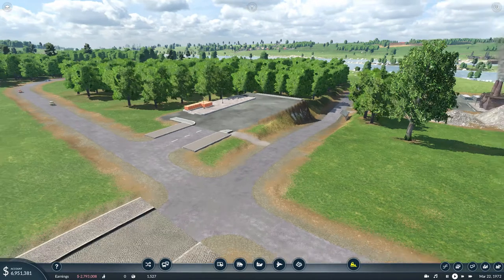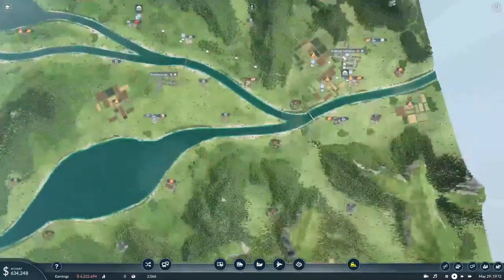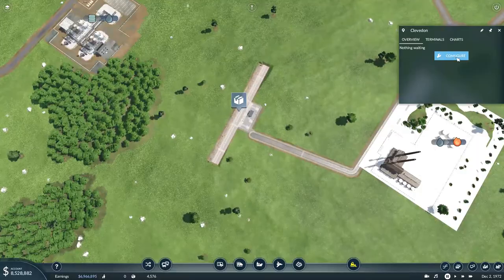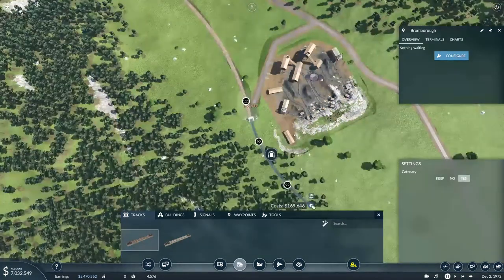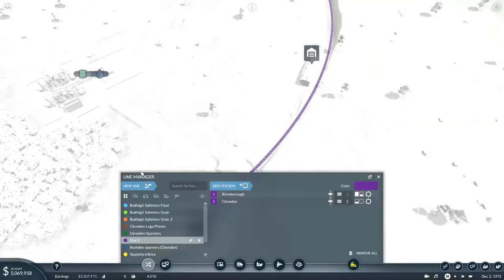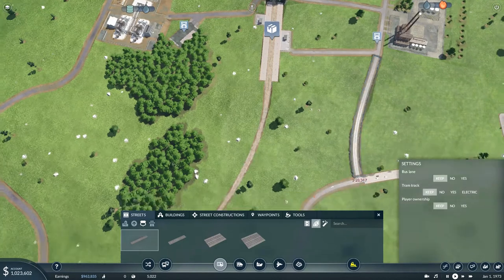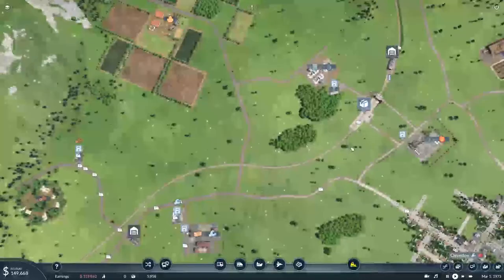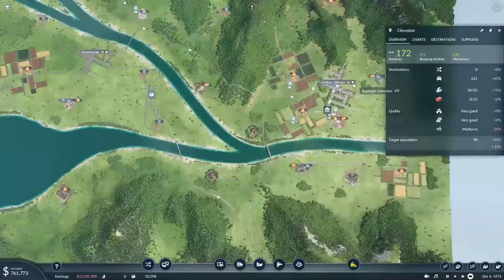Transport Fever 2. Stapleford #2. Introducing train to your networks and integrating lines.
Continuing a new series for the channel playing Transport Fever 2. This series on from where I left it in the previous episode. Already having the basics down with several truck lines serving cities in the North of the map I set about expanding my network south. First with a few more truck routes then introducing trains to my network! Trains are cool! Just saying, in the real world or tiny make believe virtual world still cool. Anyway yes trains, so this will introduce you to the basics of setting up a train line and buying your first trains for it.
In this series I will also set myself a challenge, to grow the populations of all the cities on the map to at least 750 and to have all the cities connected together. I will be playing with the vanilla game in hard mode.
Although I say that there will be a bit of a tutorial in this video introducing trains, I am by no means an expert on this game,  I have payed it for hundreds of hours already (nearly 700 hours according to steam!!) and will share tips and tricks that I have learnt in those hours to help with your game, but if you spot anything that you think I'm doing wrong or could do better or maybe something that you would have done but I appear to have missed let me know in the comments. It'll be good to hear from people and the comments sections of my videos are always friendly open places for discussion of the game.
Anyway this will be a series of play through videos with minimal editing an maximum fun.